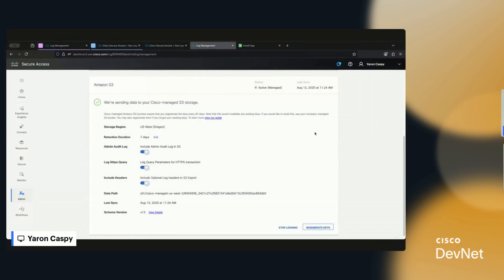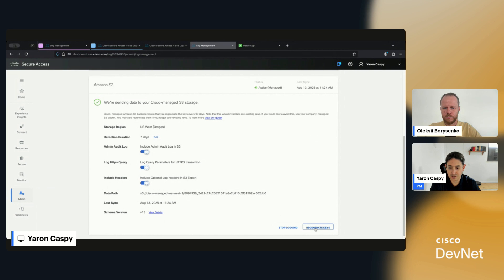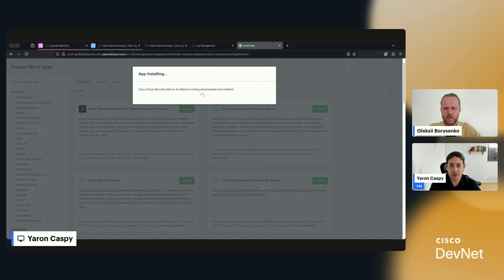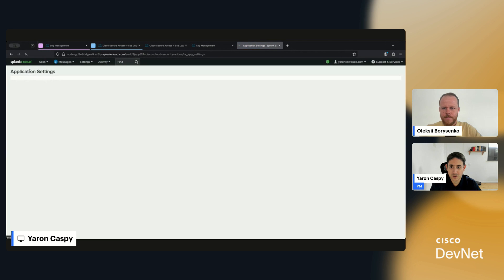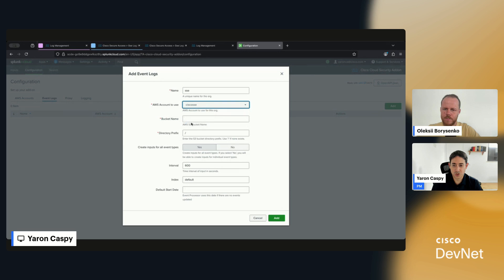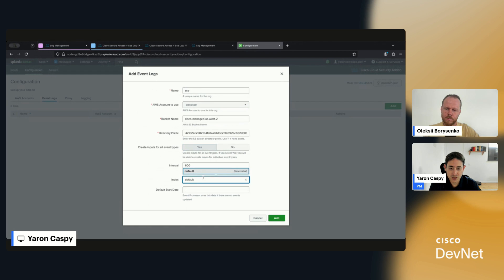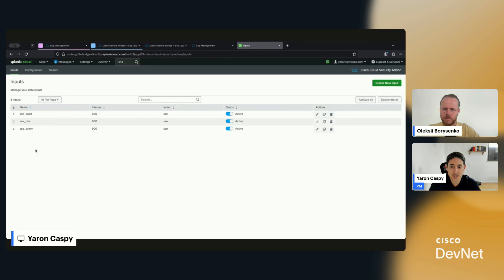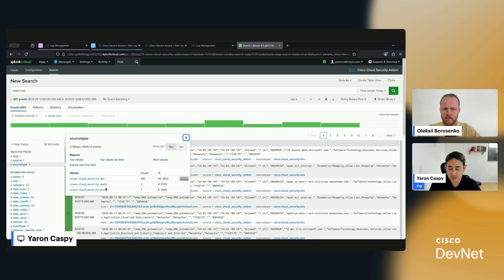Exploring Cisco Cloud Security Add-On for Splunk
In our earlier video, we saw an installation and overview of the Cisco Cloud Security App for Splunk. In today's video, we will talk about Cisco Cloud Security Add-On for Splunk together with ​​Yaron Caspy, API Product Manager at Cisco.